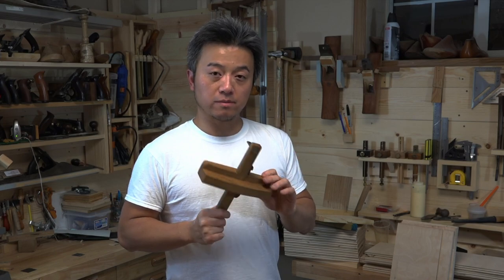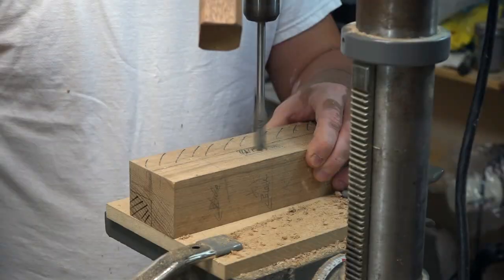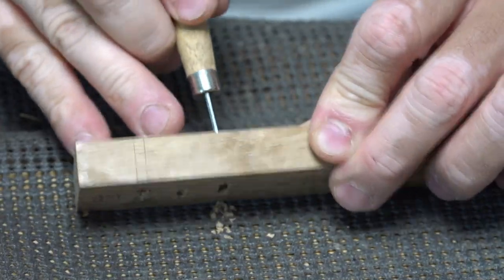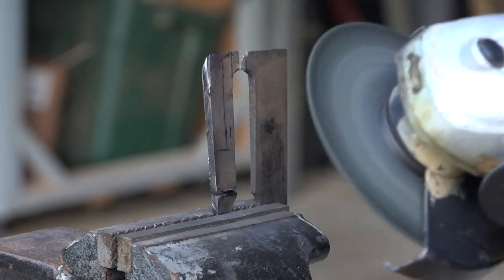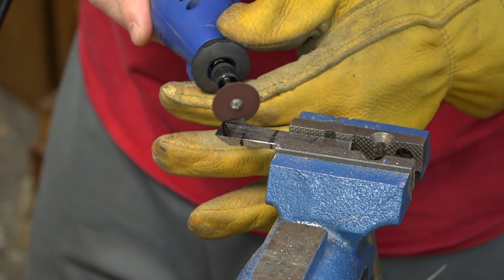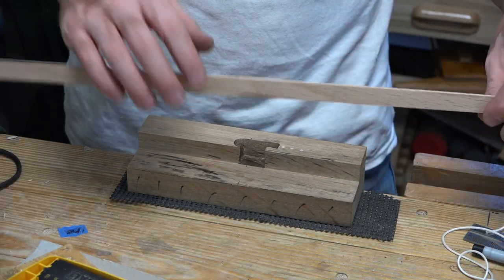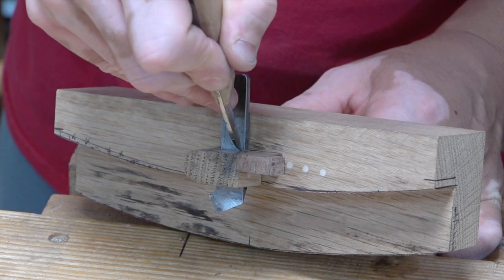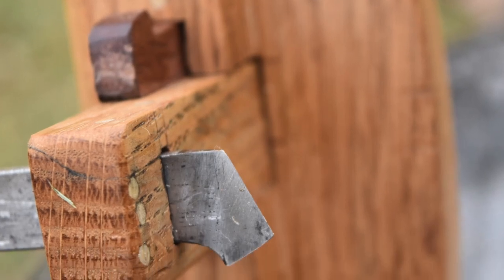Cutting Gauge 勒刀子 - Traditional Chinese Woodworking Tool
中国传统木工木匠的勒刀子。In this video I show you how to make a traditional Chinese woodworking cutting gauge. This is the fifth in a planned 7 video-series focusing on Chinese woodworking tools that are both traditional and different from European and English tools.

Checkout the links below where I show you how to make a variety of traditional Chinese woodworking tools.

7c. Foolproof Angled mortise and tenon with the half moon Chinese marking gauge and Offset Plate